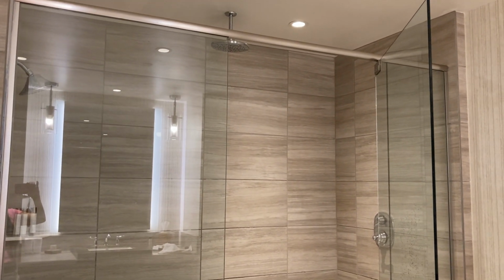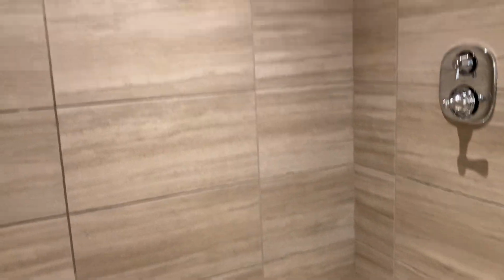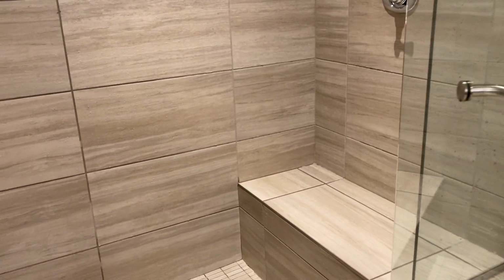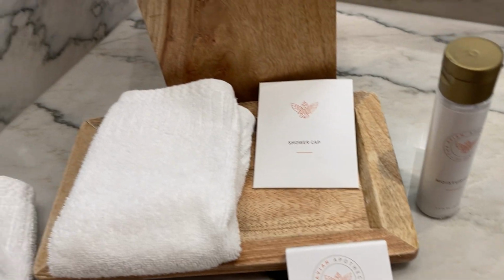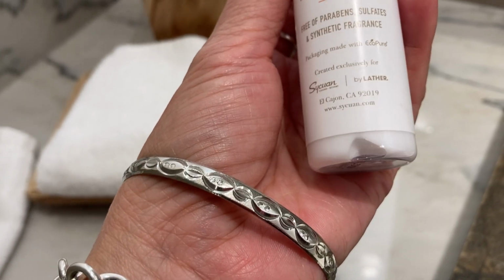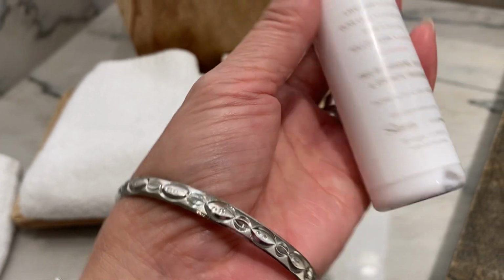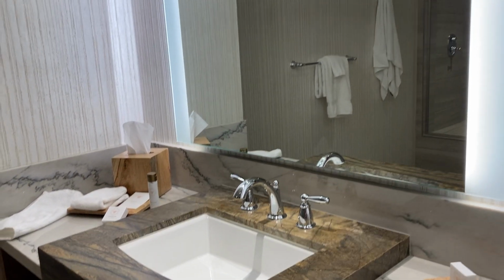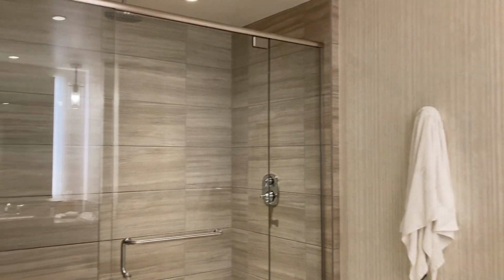Sycuan Casino 🎰 Resort 🎰9/13/2024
Welcome. We appreciate you. Have a fun summer, a festive autumn, & a happy winter.

Special thanks to Sycuan for Excellent customer service. We are absolutely grateful & thankful. Huge Thanks to Mr. Vinny , Mr. Chris , Mr. Chris( VIP Lounge) , Mr. Benhur & Mr. Andrew (bellmen)., Mr. Jabbar ( valet) , etc . We highly recommend Sycuan for vacations, holidays, retreats, & celebrations of the Native American Indian heritage month.